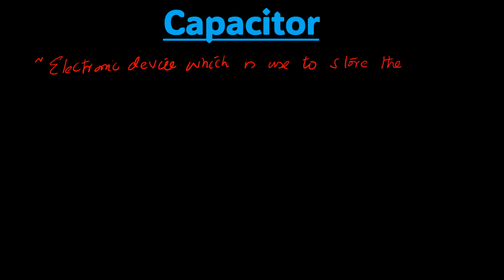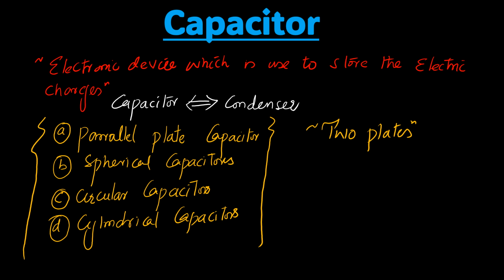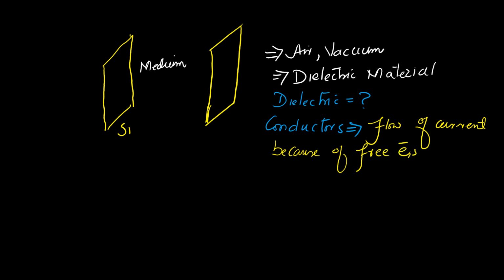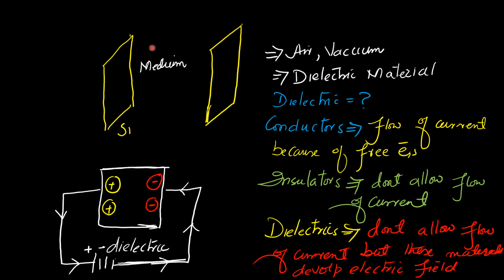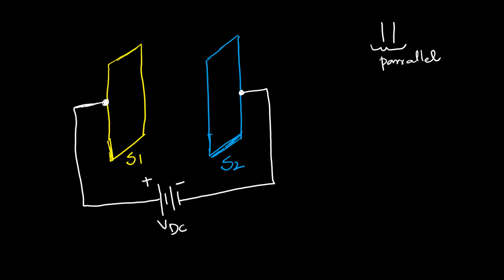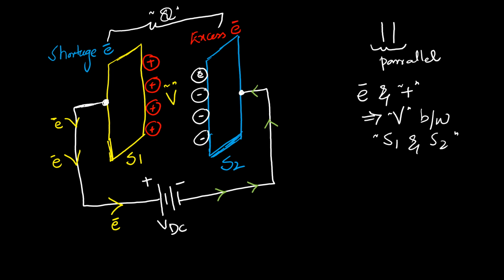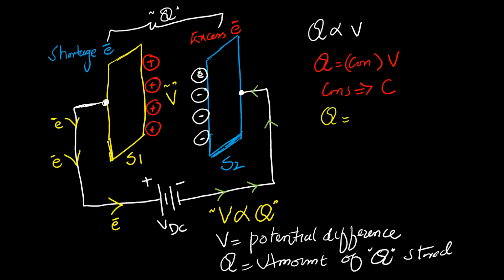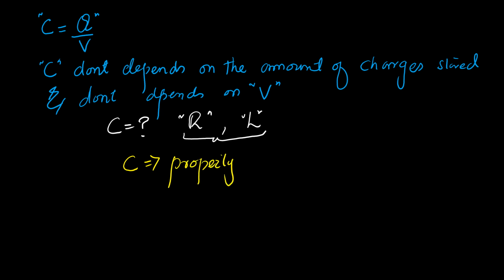Capacitor || Concept of Capacitance || Electrostatics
Welcome to our comprehensive guide on capacitors and capacitance! In this educational video, we delve into the fascinating world of electrostatics and explore the fundamental concepts of capacitance. Whether you're a student studying physics or someone intrigued by electronics, this video is designed to provide clear explanations and examples to enhance your understanding.

In this video, we cover:
- What is a capacitor and how does it work?
- The concept of capacitance and its importance in circuits.
- Understanding the relationship between capacitance, charge, and voltage.
- Types of capacitors and their applications in various electronic devices.
- Practical examples and demonstrations to illustrate key concepts.

By the end of this video, you'll have a solid grasp of capacitors and capacitance, empowering you to tackle more advanced topics in physics and electronics with confidence.
capacitor
flux capacitor
capacitor for ac
how to test a capacitor
capacitor symbol
what does a capacitor do
capacitors in series
air conditioner capacitor
how to discharge a capacitor
electrolytic capacitor
capacitor types
tantalum capacitor
capacitor ac
capacitor and resistor in parallel
capacitor app
capacitor and resistor in series
capacitor and inductor
capacitor anode cathode
capacitor and inductor equations
capacitor at steady state
capacitor air conditioner
capacitor and resistor
ac capacitor
ac capacitor cost
ac capacitor near me
ac capacitor price
a capacitor can be used in what components
a parallel plate capacitor
a capacitor analyzer is designed to
a capacitor can be safely discharged
capacitor bank
capacitor banks are rated in ___
capacitor battery
capacitor bank on pole
capacitor build division 2
capacitor blowing up
capacitor banks in substations
capacitor browser
capacitor breadboard
capacitor bleed resistor
bypass capacitor
back to the future flux capacitor
bootstrap capacitor
bad capacitor symptoms
blower motor capacitor
capacitor calculator
capacitor codes
capacitor charge equation